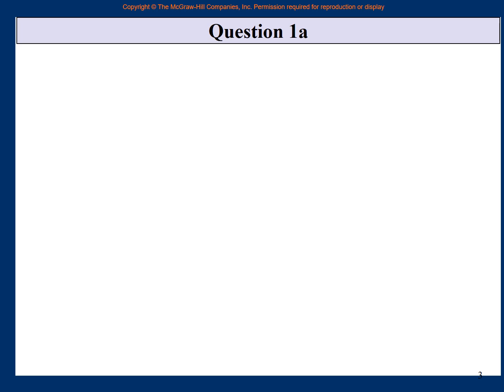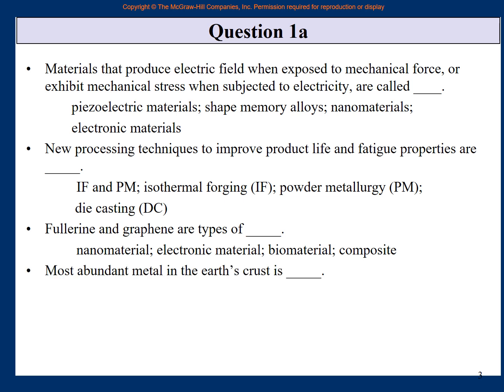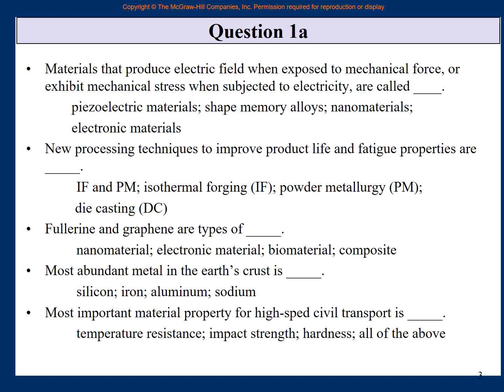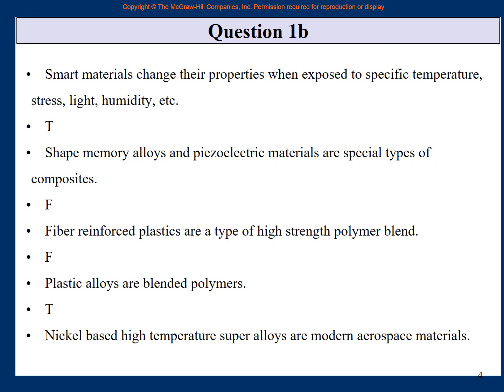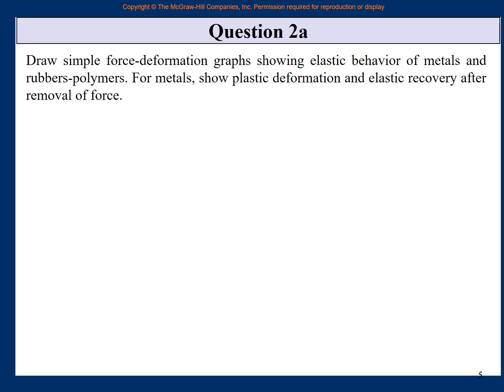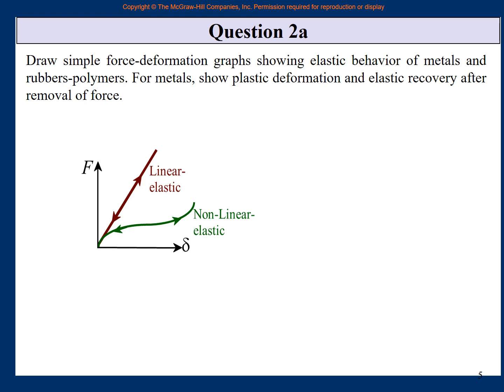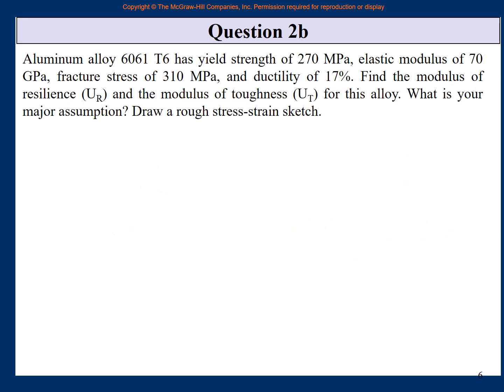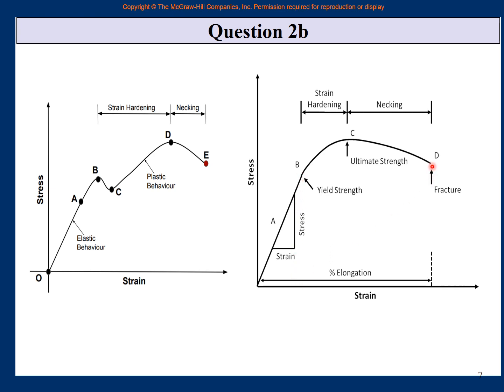Tutorial 1a MEIE3161 FL 2023